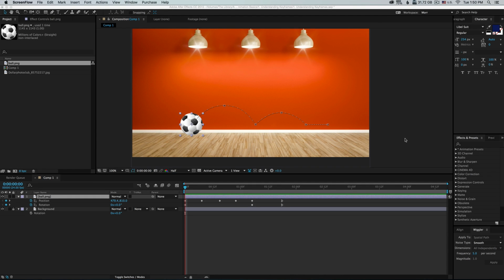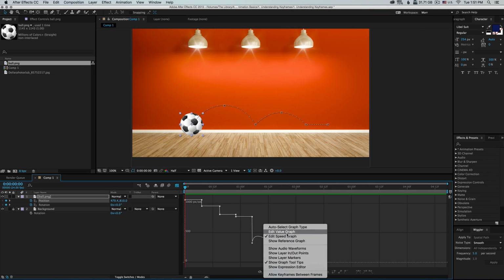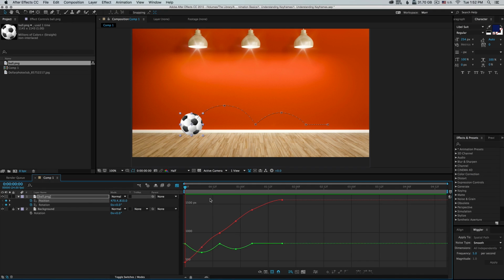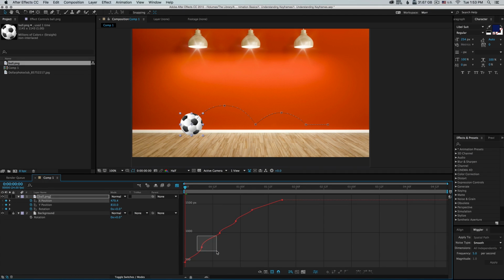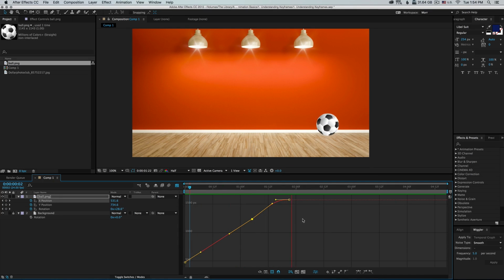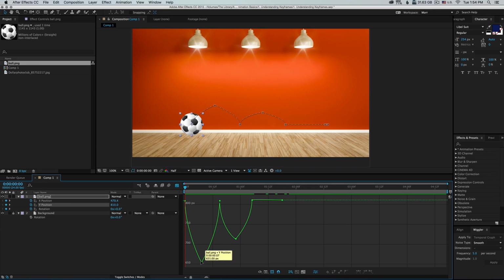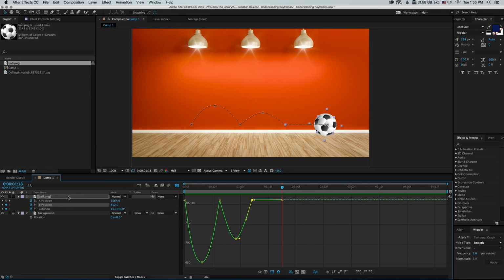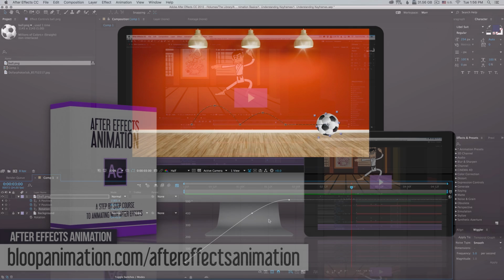After Effects Graph Editor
In this lesson we go deeper into animation in After Effects by using the graph editor for refining our movement.

Bloop is a blog/YouTube channel about animation and filmmaking.